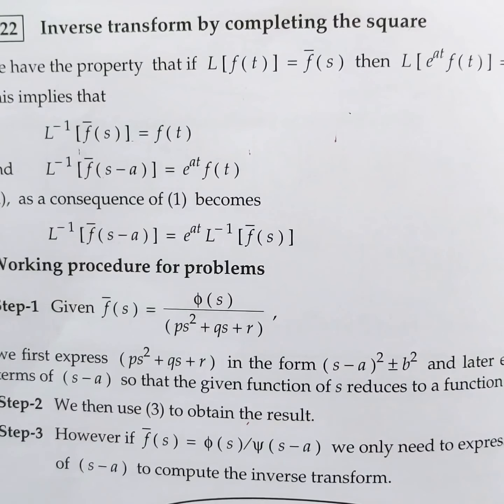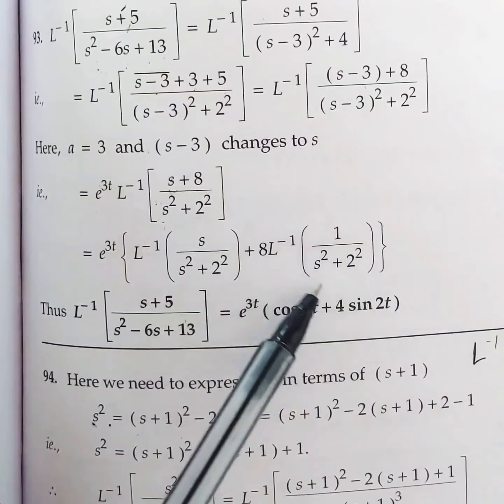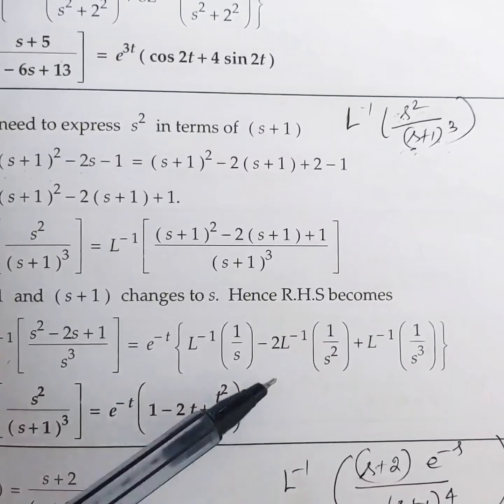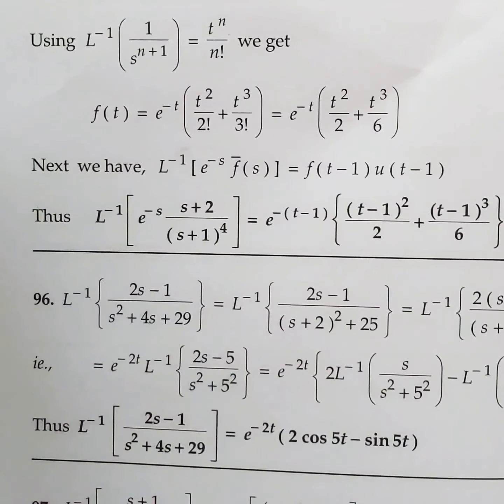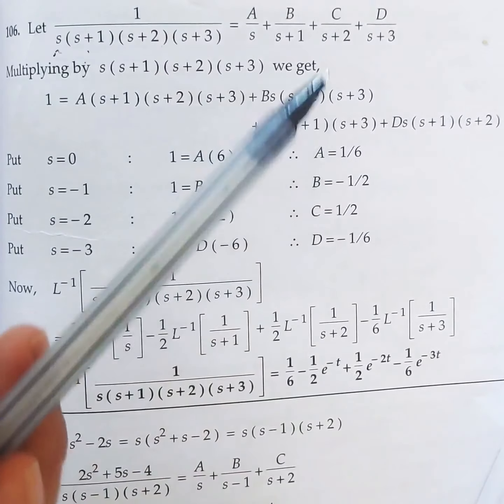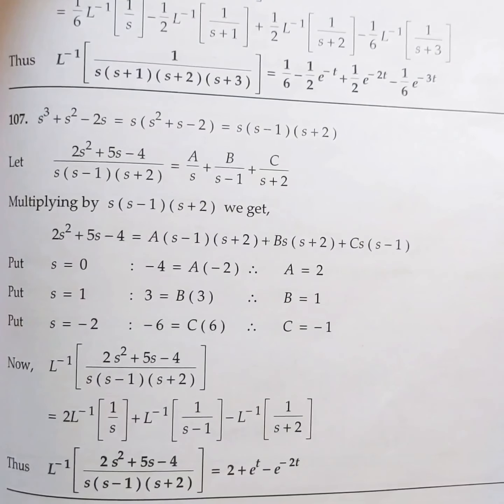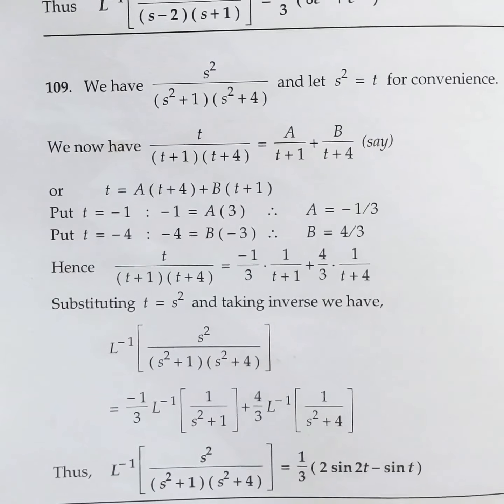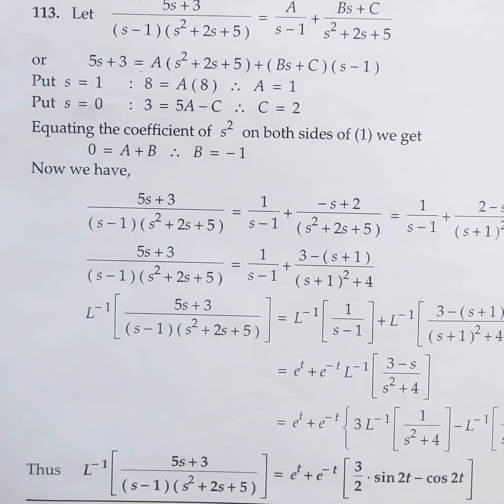Inverse laplace transform _part 2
problems in inverse laplace transform
by using completing square and partial fractions.